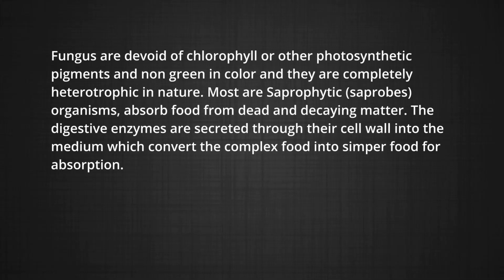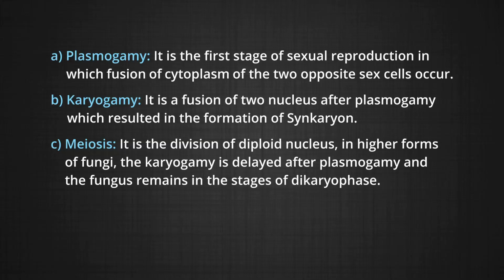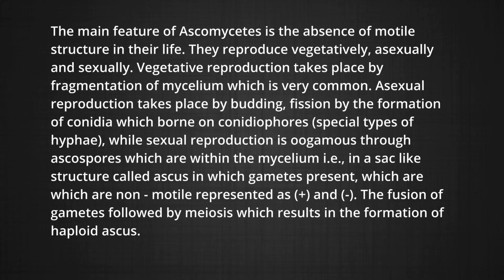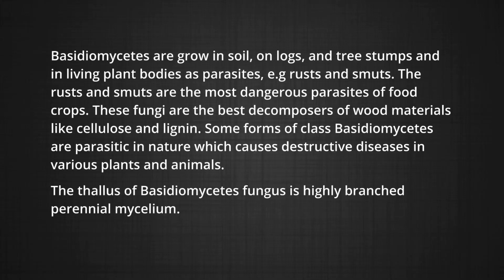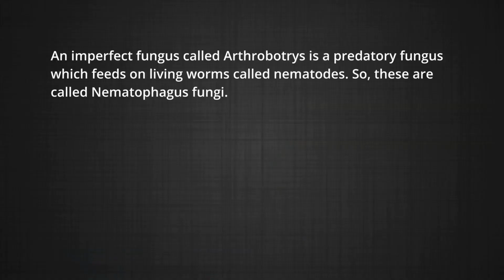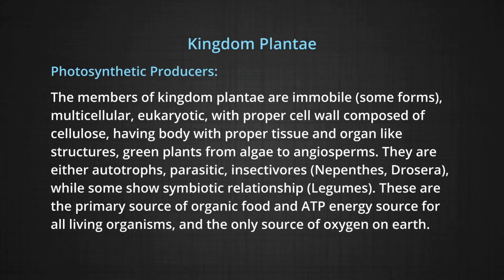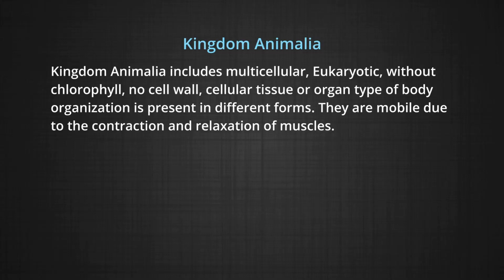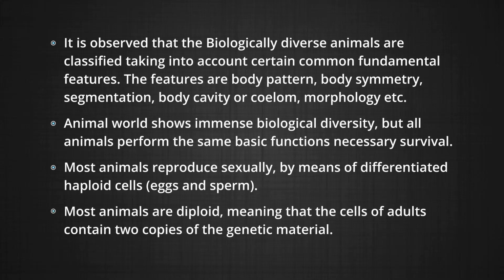Fungi, Plantae and Animalia (Class 11)